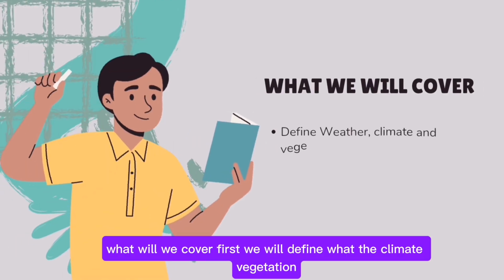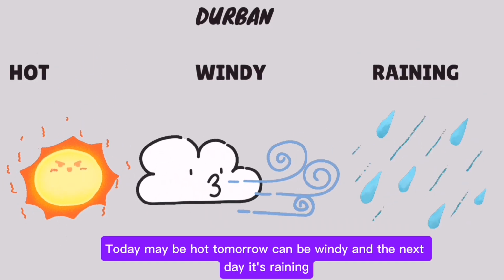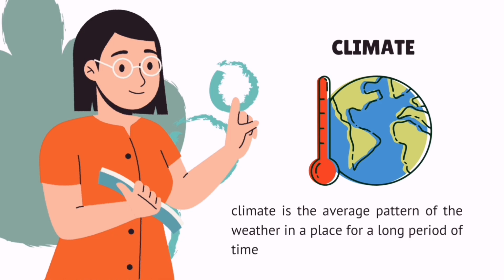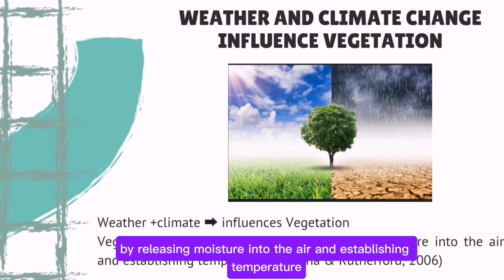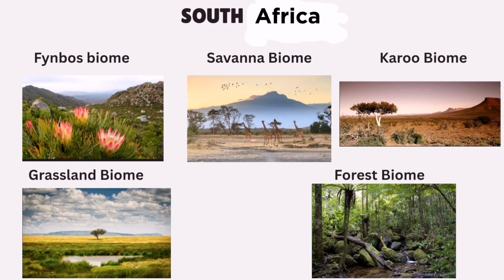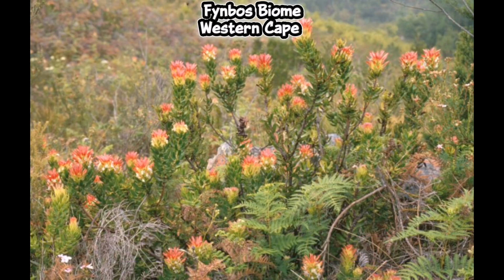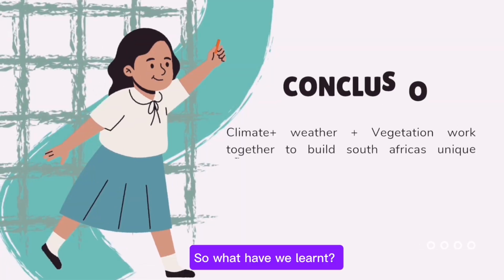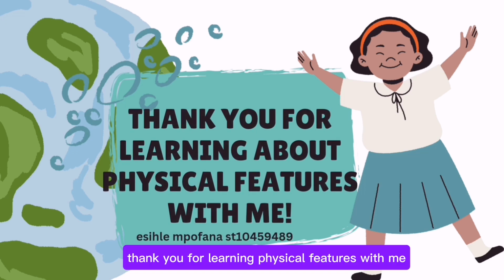Lesson on physical features in south Africa